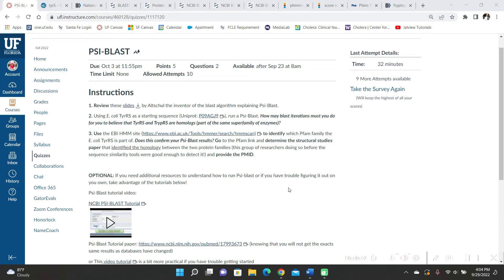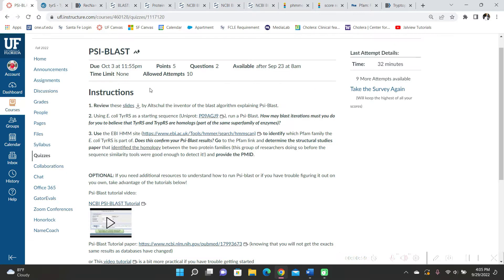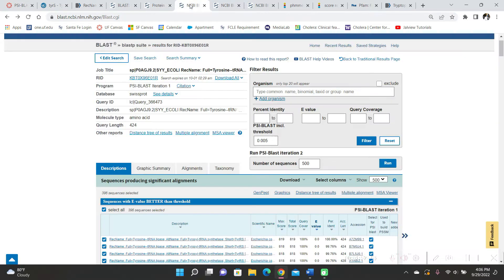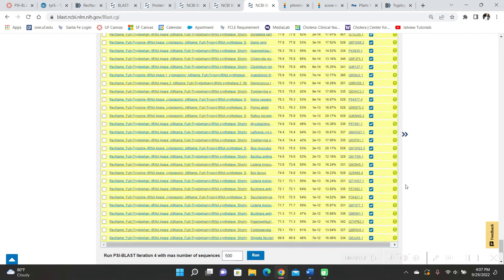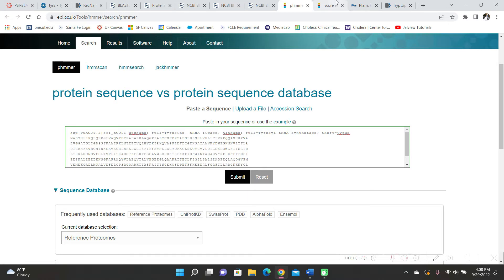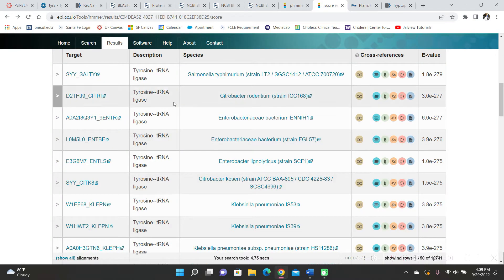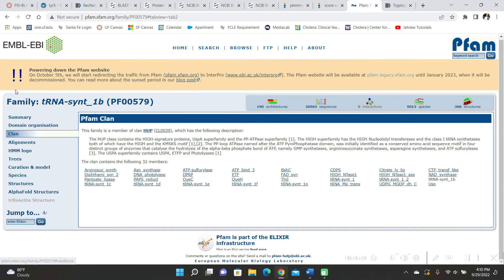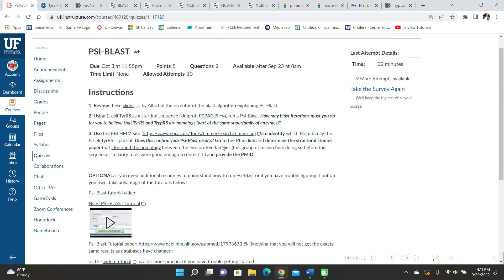PSI-BLAST Bioinformatics Assignment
UF BSC6459 Bioinformatics Module 4 Assignment